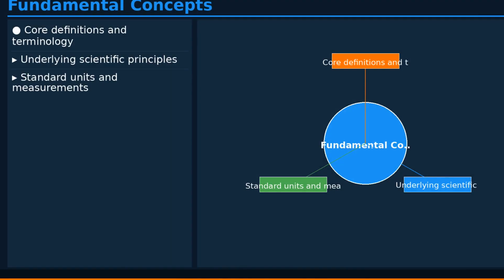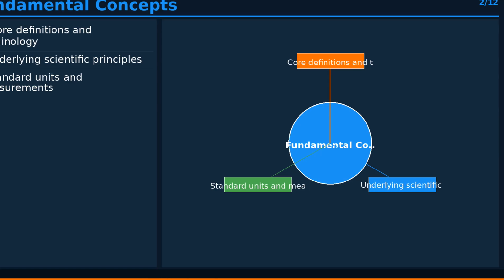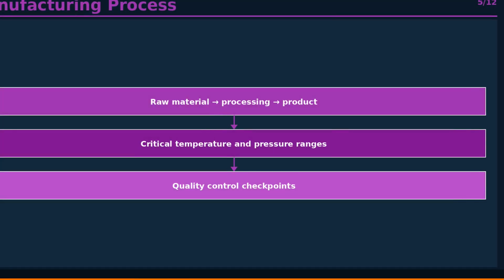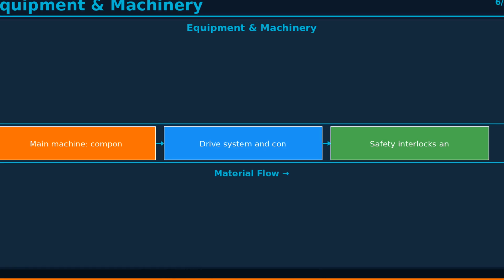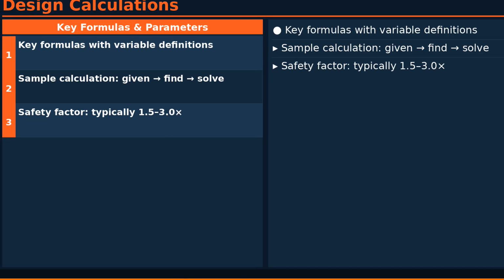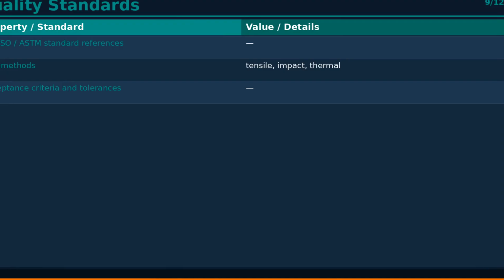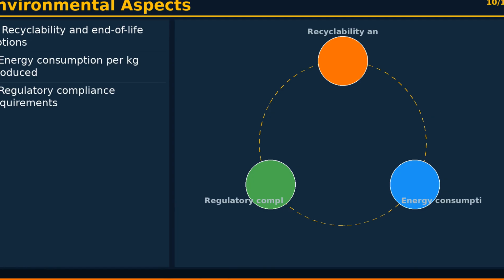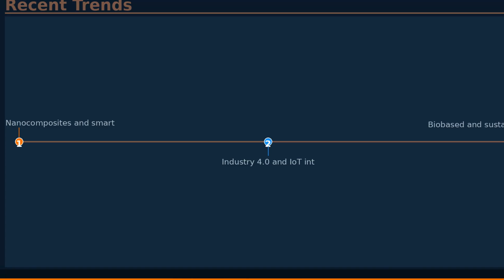Tensile Testing of Plastics on UTM Machine | Plastics Engineering Lecture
Complete technical lecture on Tensile Testing of Plastics on UTM Machine for Plastics engineering students. Covers fundamentals, processes, properties, applications, and design calculations.